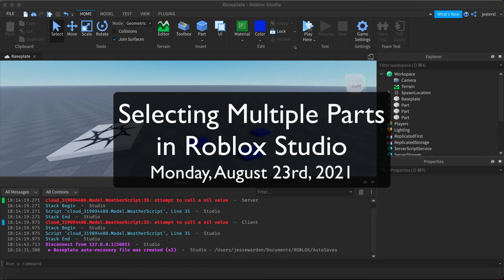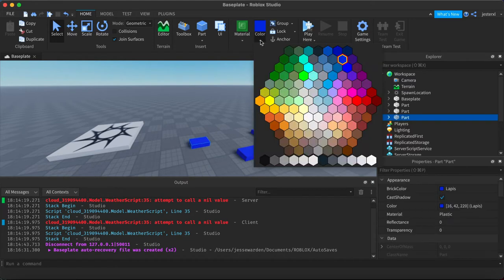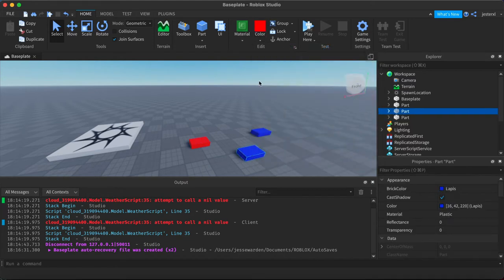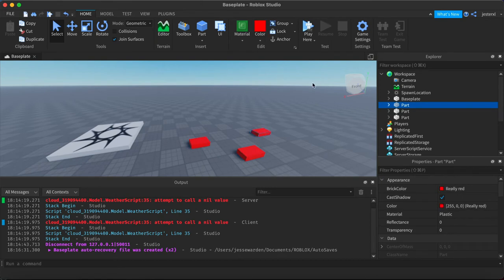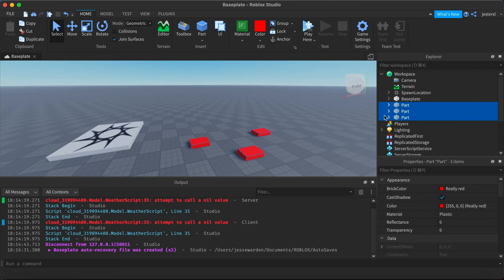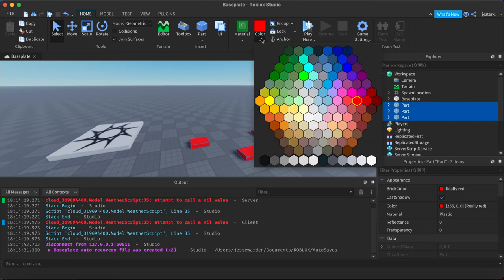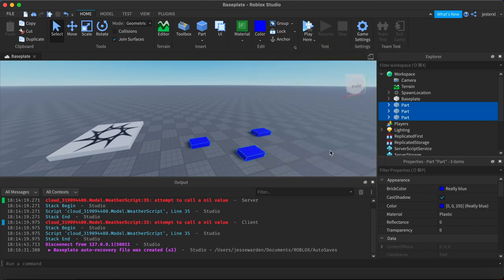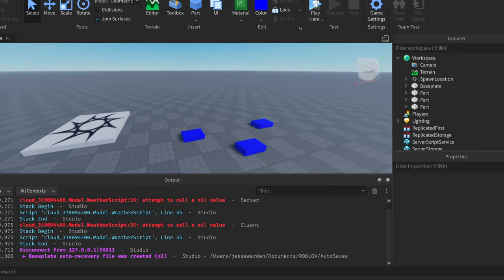Selecting Multiple Parts in Roblox Studio